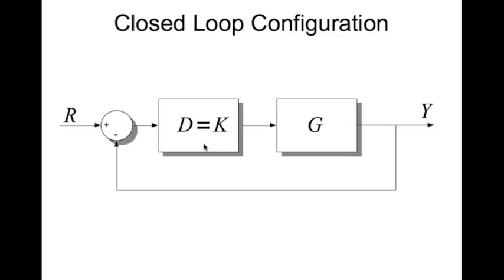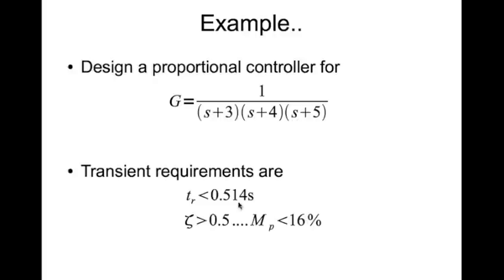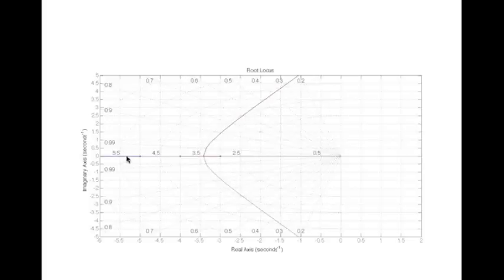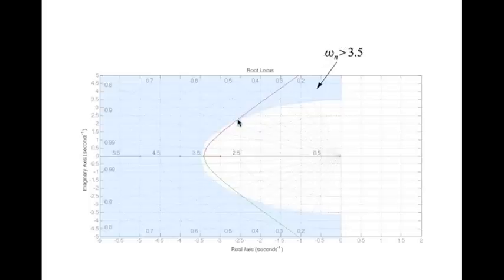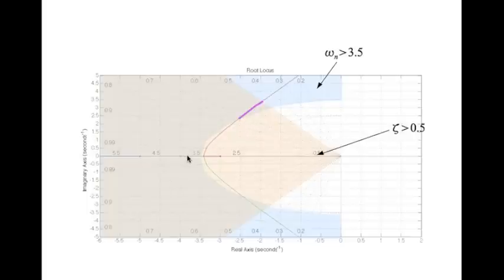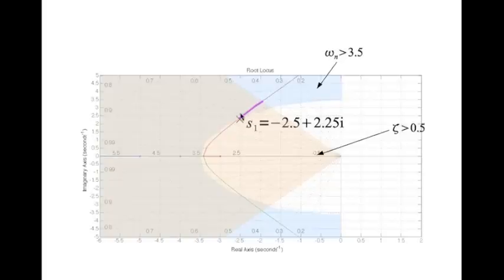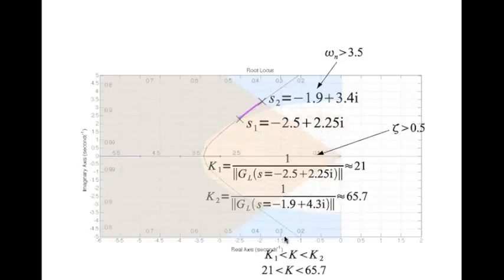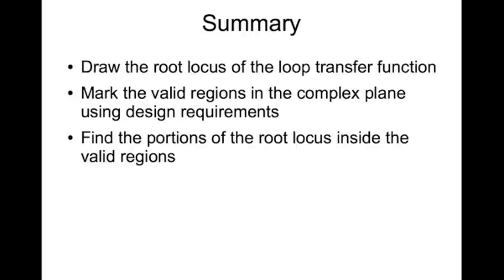Root Locus Based Proportional Control Design